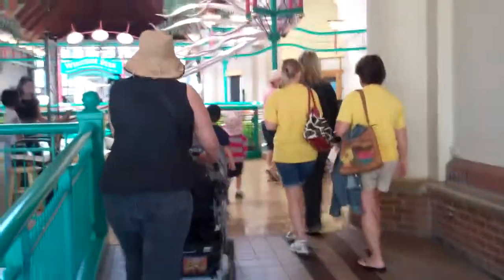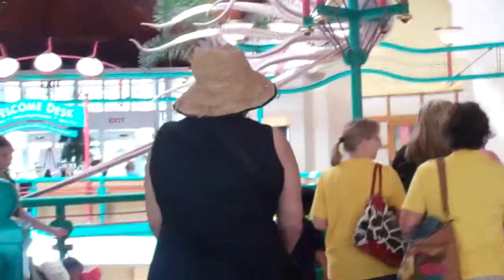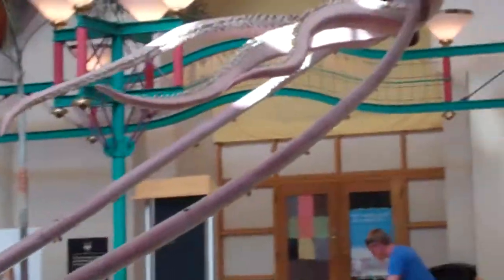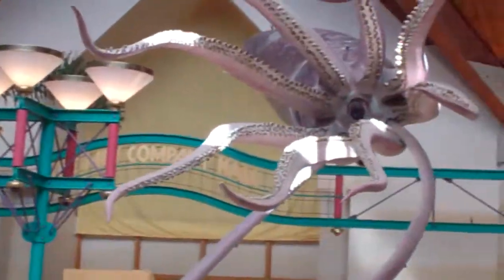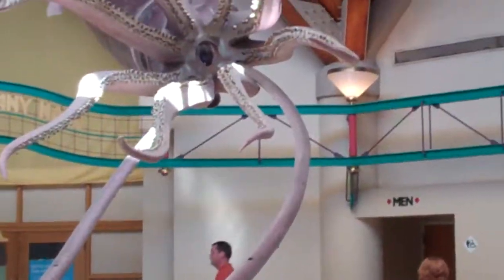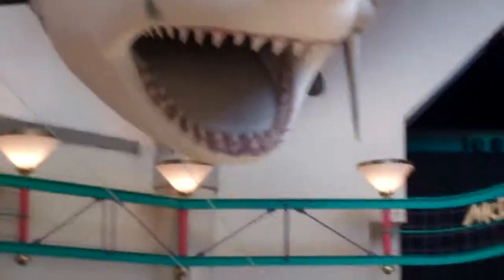Leaving the zoo.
More floor shots, but we do have some nice sculptures.